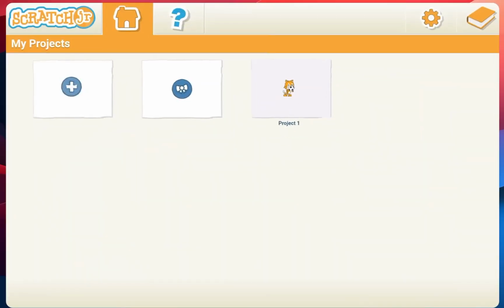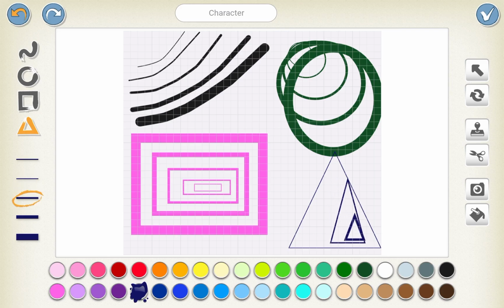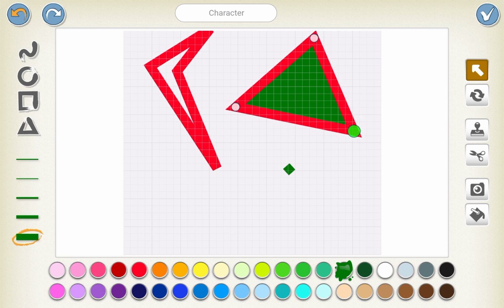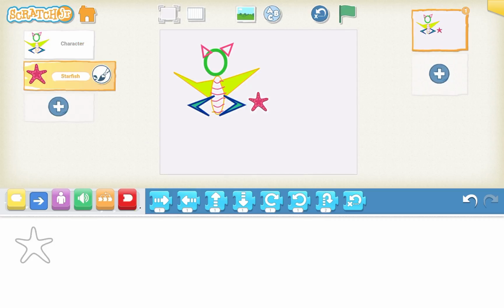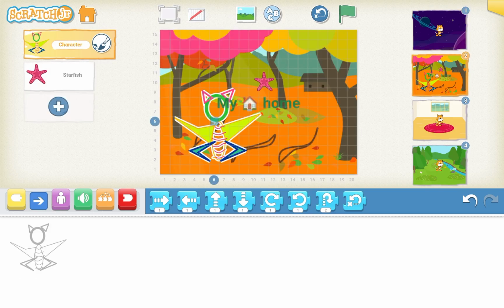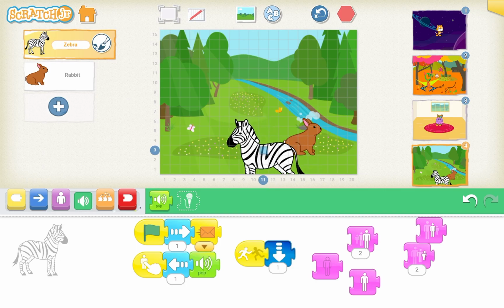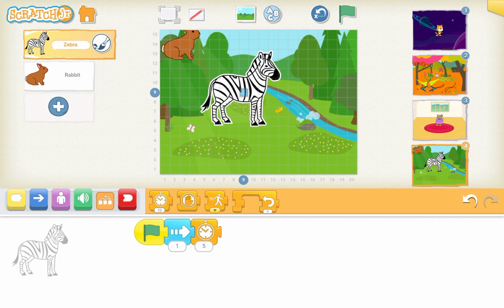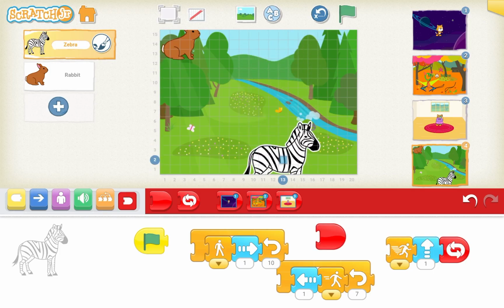ScratchJr Tutorial for Beginners Lesson 1 Getti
Welcome to Techlora Academy!

This ScratchJr course is designed for beginners who want to learn coding step by step in a simple and fun way.

Perfect for children, parents, and teachers starting ScratchJr.

In this lesson, you will learn:
• What ScratchJr is
• How to start a new project
• Basic interface overview
• How coding works in ScratchJr

ScratchJr helps develop creativity, logic, and problem-solving skills for young learners.

This is Lesson 1 of our ScratchJr full course for beginners.

ScratchJr
ScratchJr tutorial
ScratchJr for beginners
Coding for kids
Learn ScratchJr
ScratchJr lesson
Coding for beginners
Techlora Academy